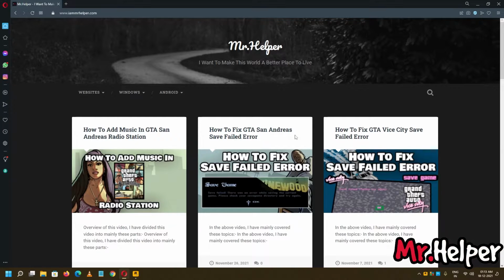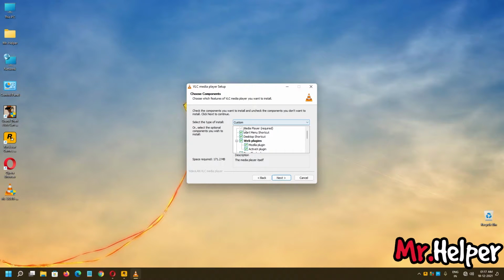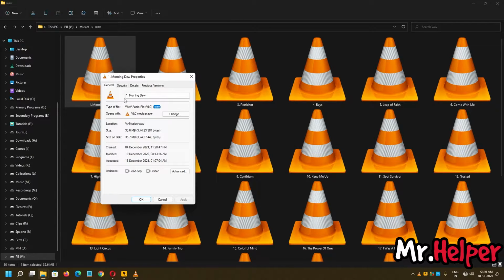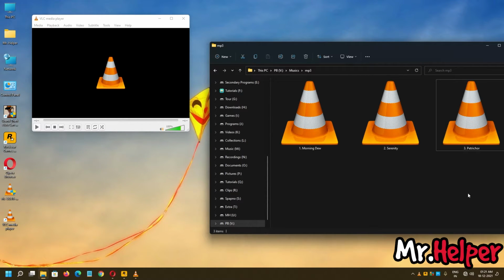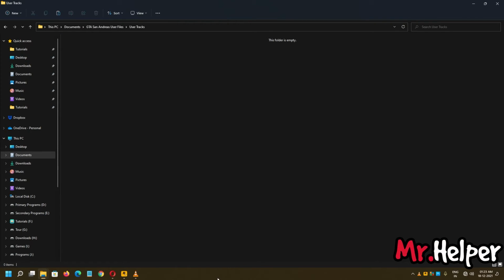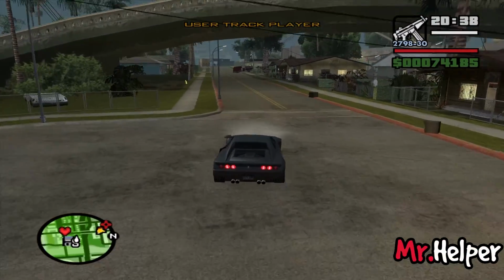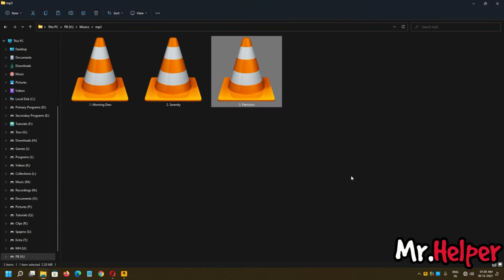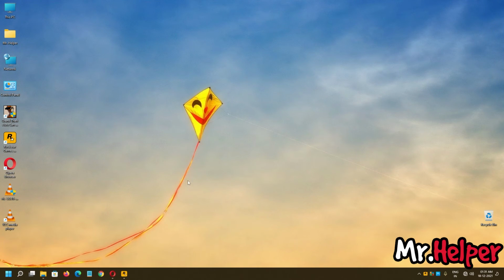How To Add Music In GTA San Andreas Radio Station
If you don't know how to add music in GTA San Andreas radio & how to play music in GTA San Andreas radio then your search ends here.

If you are having a hard time adding your music files in GTA San Andreas then this video is for you. In this video, I have explained How To Add Music In GTA San Andreas Radio Station in detail step by step as easy as possible.

➜ Software Used:- Opera, Rockstar Games Launcher, VLC media Player, Grand Theft Auto: San Andreas (2004)

Let me know if you getting any problem following the steps,